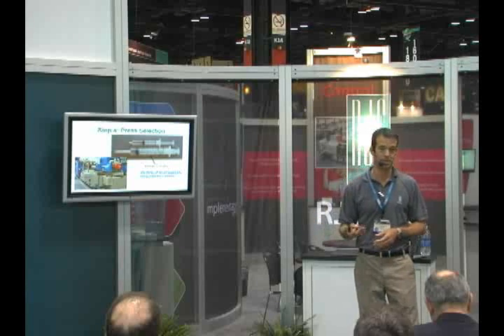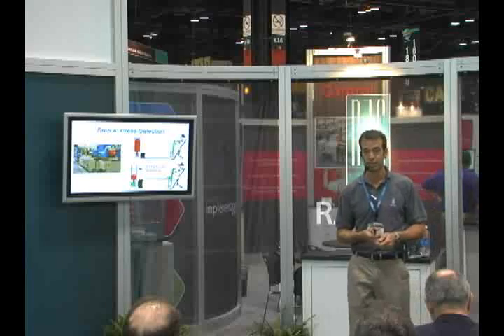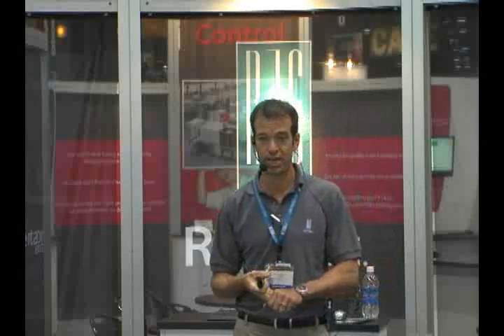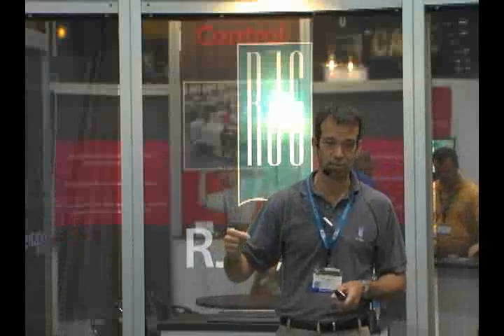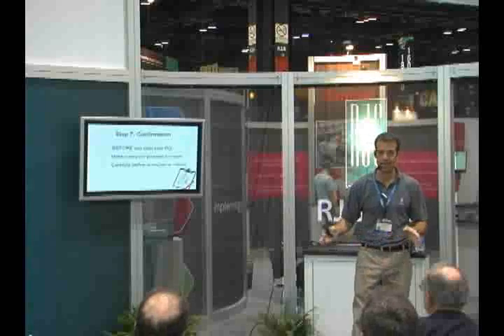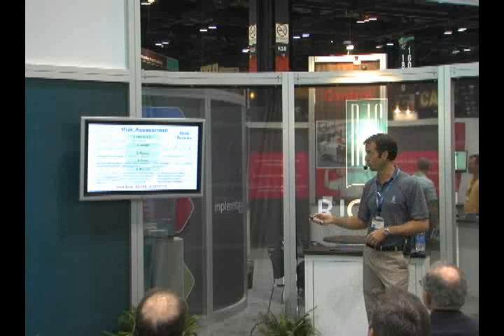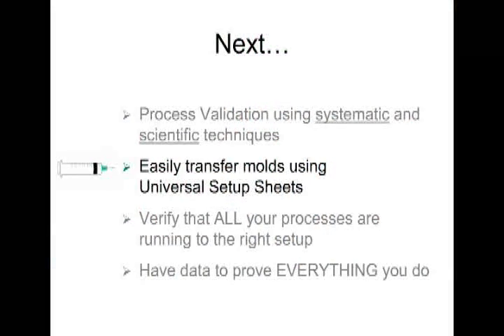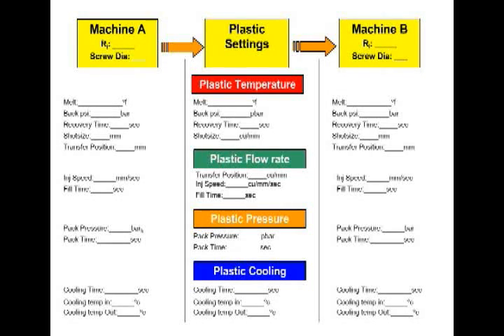Scientific Molding for Medical Applications - Part 2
Press selection based upon plastic viscosity required for medical part injection molding.  Ken Fassett details how medical device injection molders can benefit from using RJG scientific injection moulding technologies and methodologies to make the validation process simpler, less costly and less time consuming.  Systematic approach to validation of plastic injection moldings.